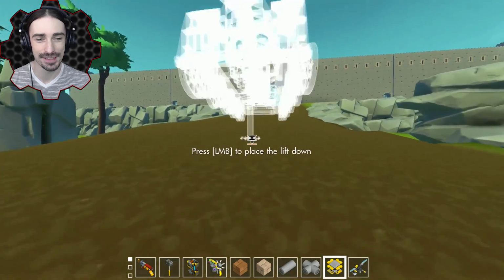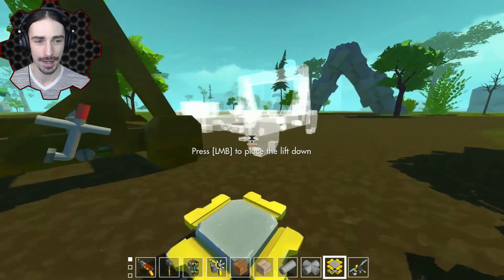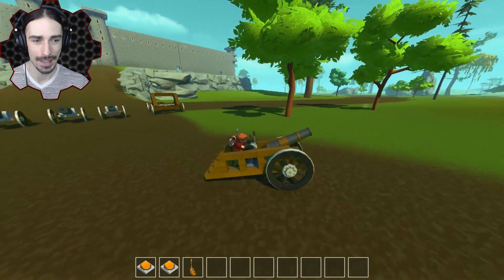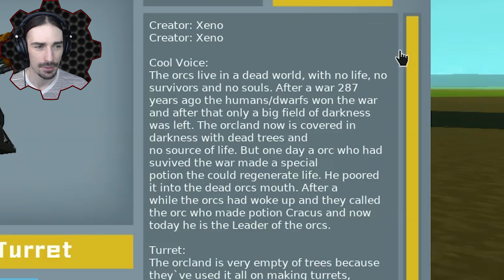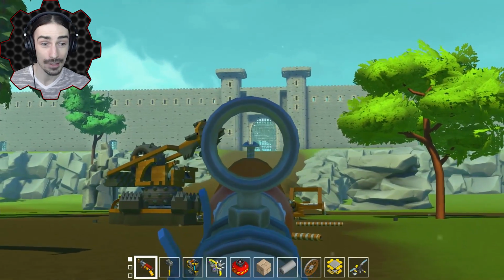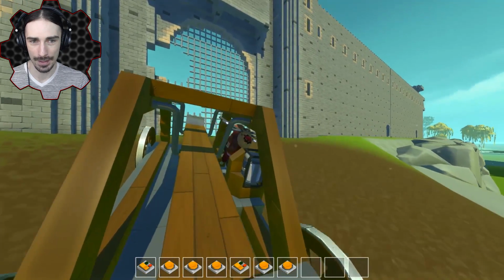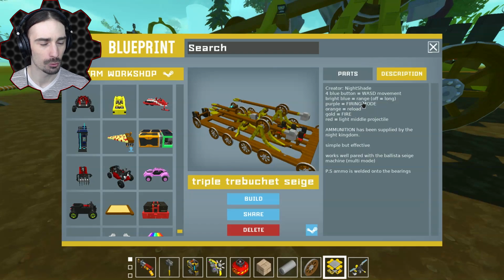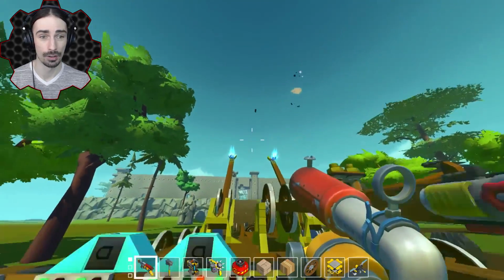Incredible Fantasy Siege Weapons vs. Giant Castle [MFW] - Scrap Mechanic Gameplay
You can't have a Medieval Fantasy World without a Medieval Castle!  Today we are looking at some amazing siege weapons designed to destroy enemies in war.  We have cannons, catapults, rams, and trebuchets.  Let's see if the castle can withstand the power of these medieval fantasy weapons!